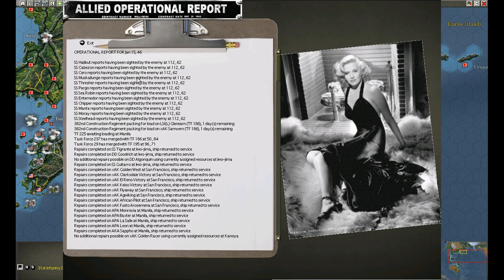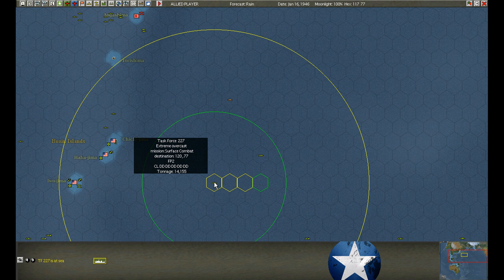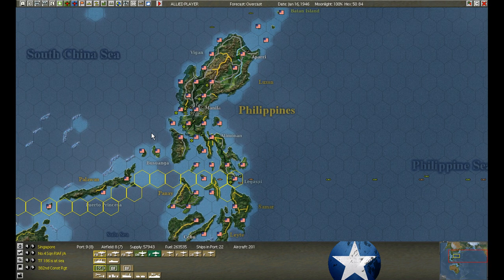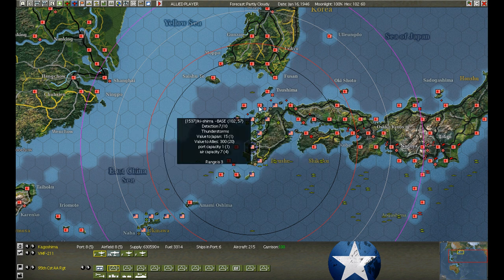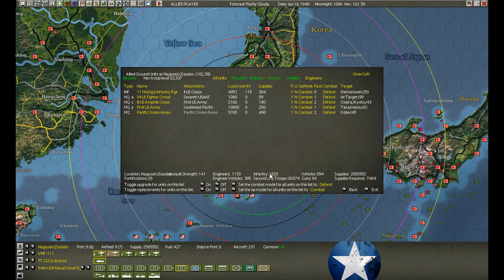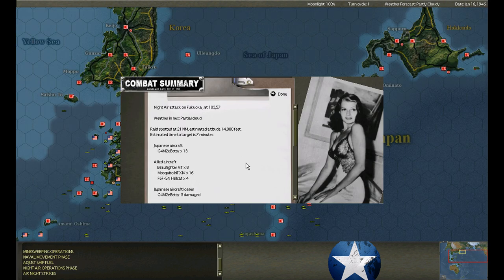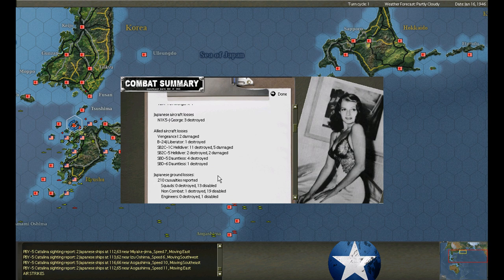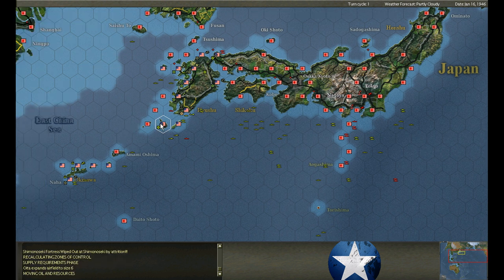War in the Pacific: Admiral's Edition - Operation Downfall Jan 16, 1946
After-Action Report for War in the Pacific: Admiral's Edition - Operation Downfall Jan 16, 1946

Shimonoseki and Yakushima captured